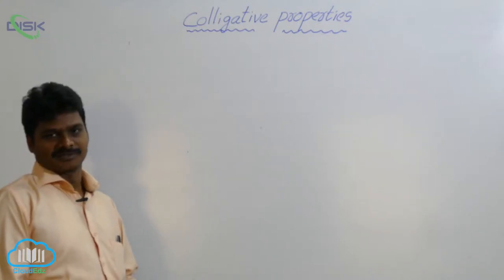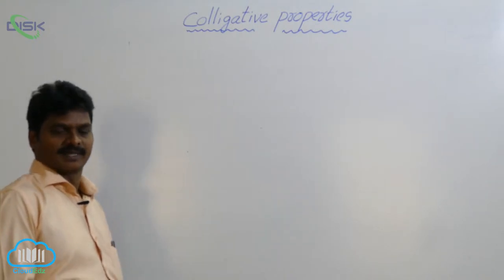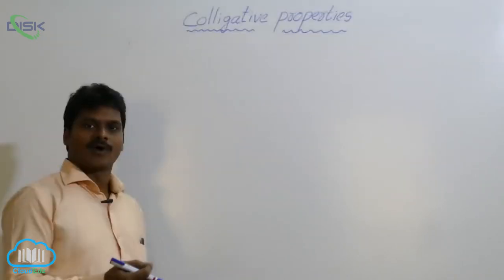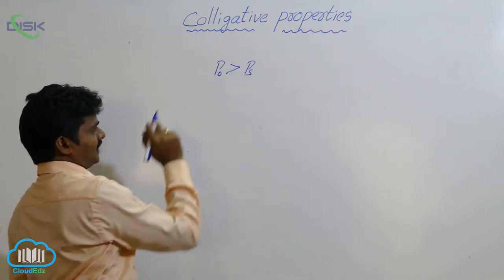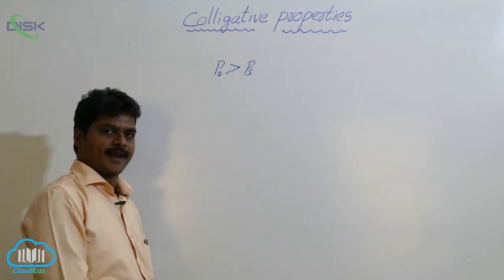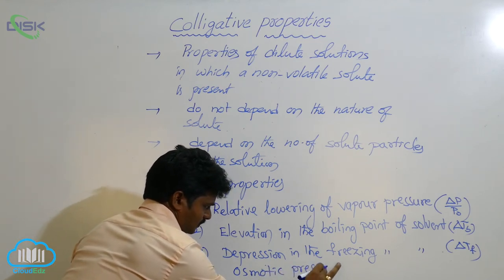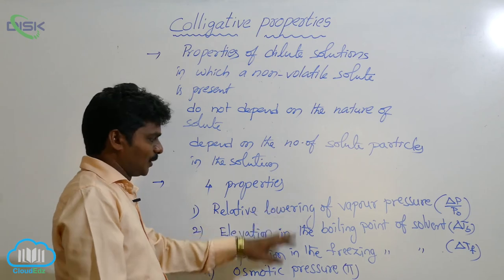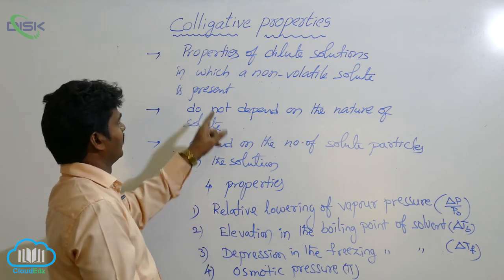Colligative Properties and Determination of Molar Mass || Disk Telangana